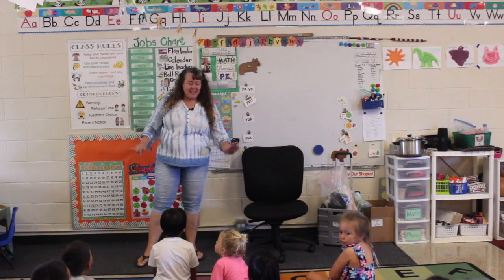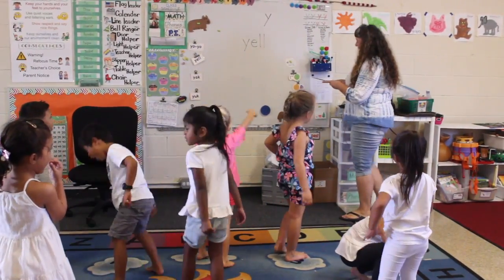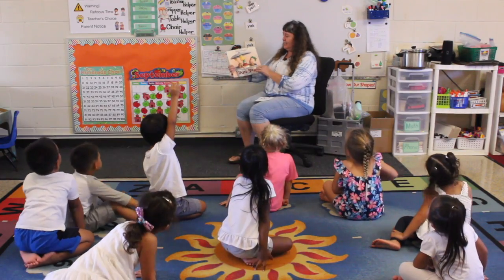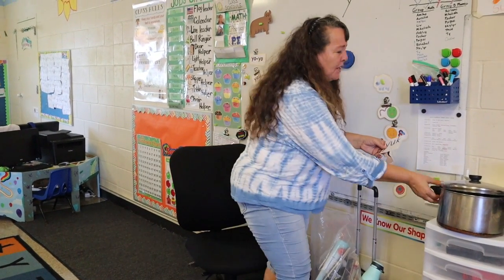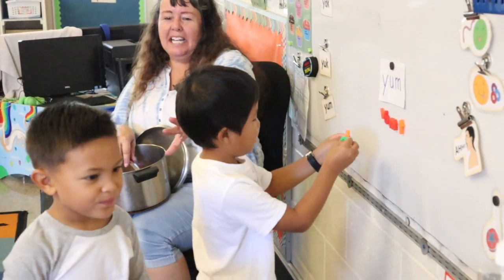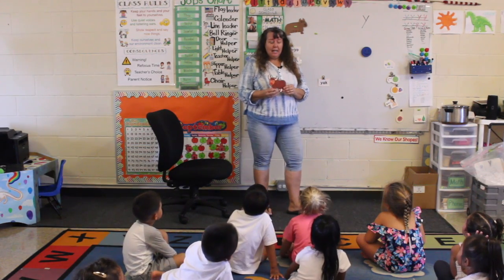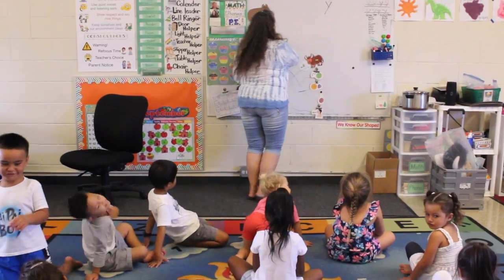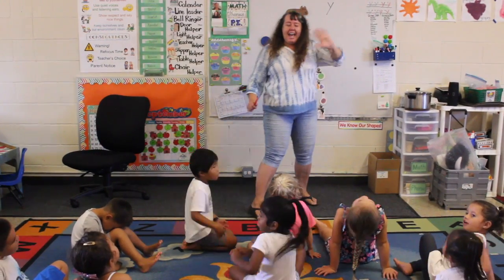Week #7 Day 4: Lowercase y